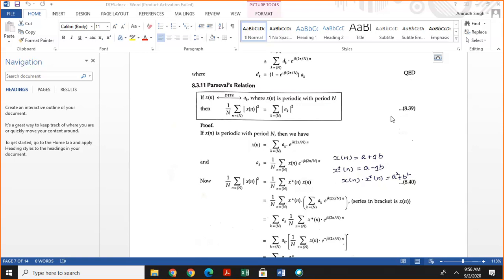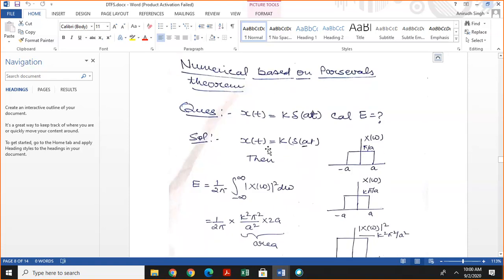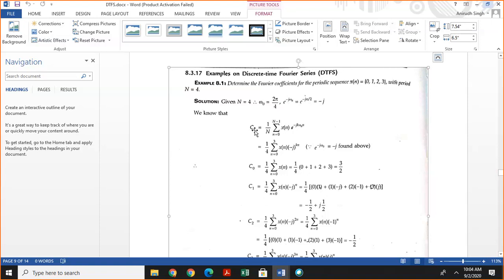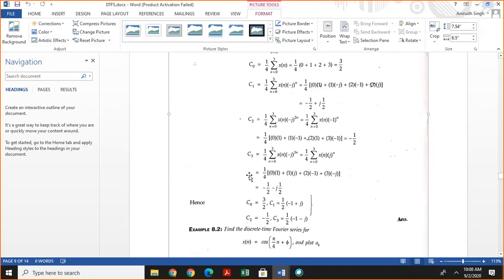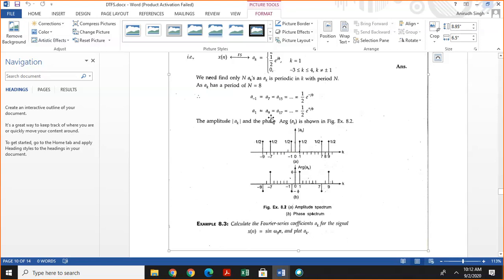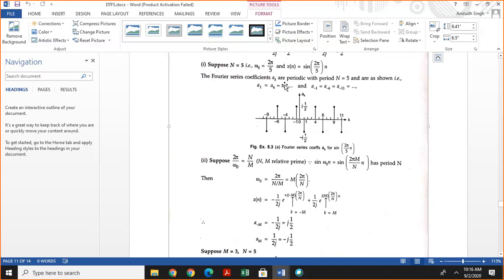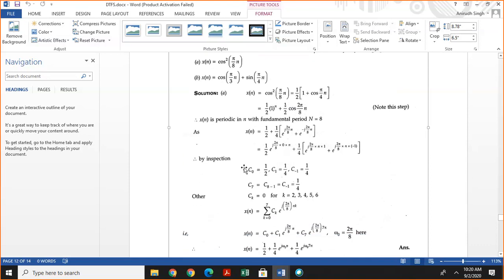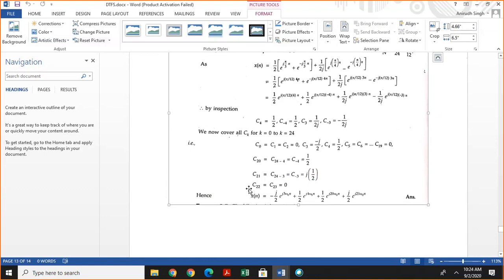Lecture 10,DTFS 2, Signals And Systems, 3rd Sem by Abha Singh